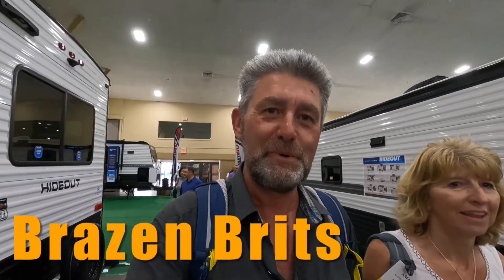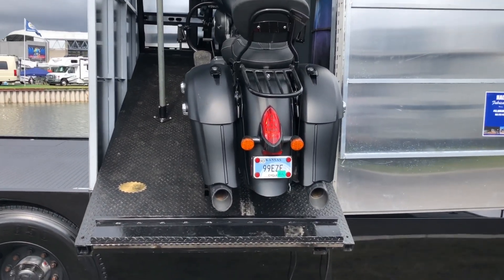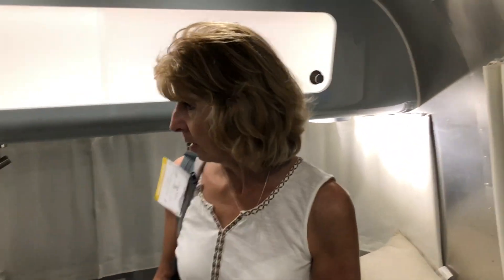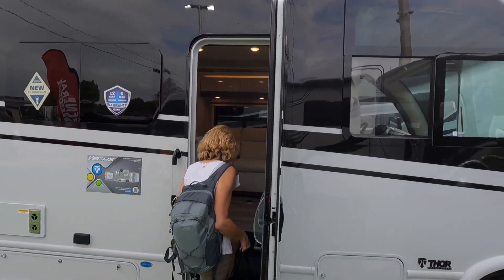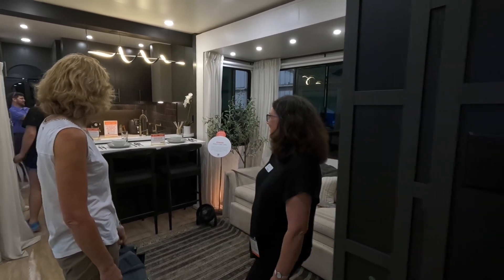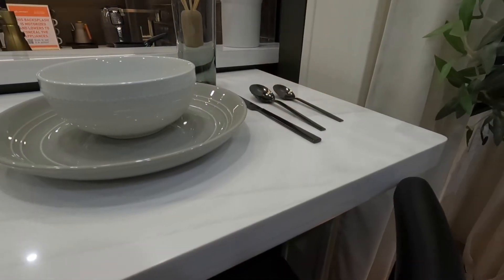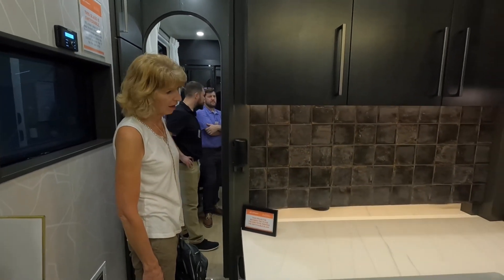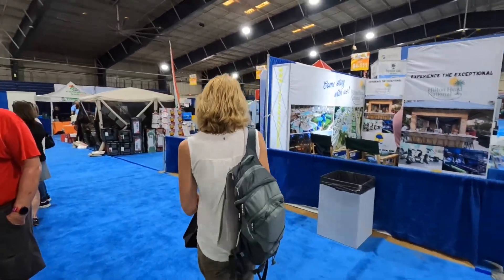TAMPA RV SUPER SHOW (PART TWO) Brazen Brits, Switch It Up, Airstream and Flippin Nomad.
Part 2 of our fabulous day exploring all the new rigs at the Tampa RV Show.